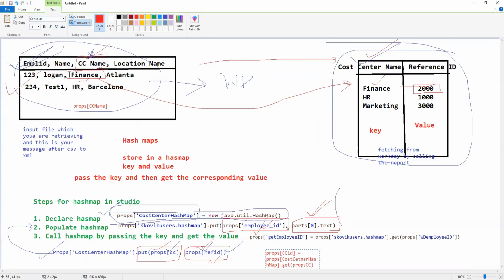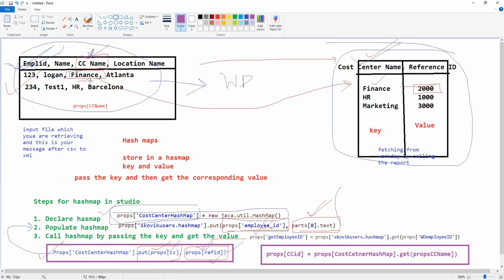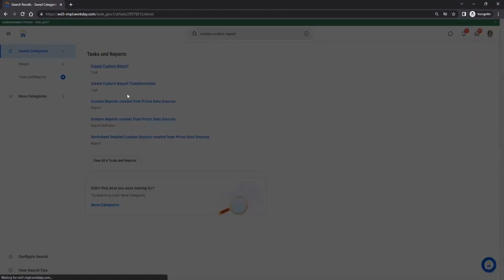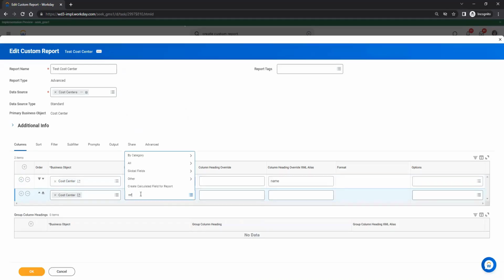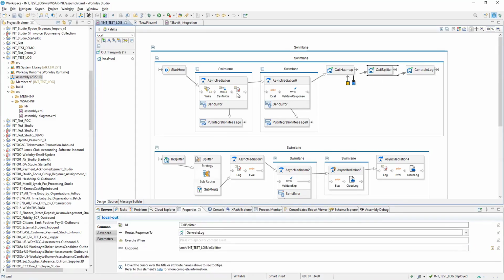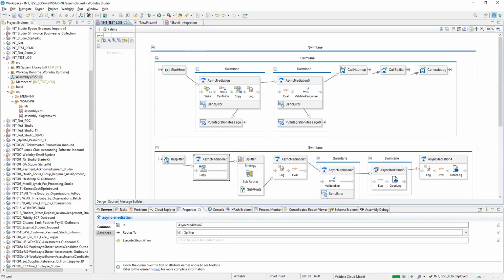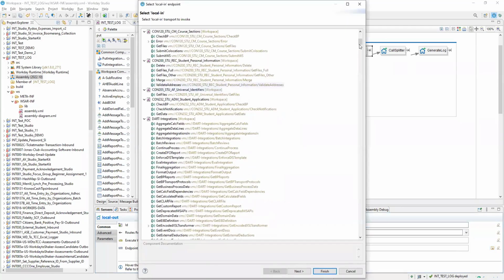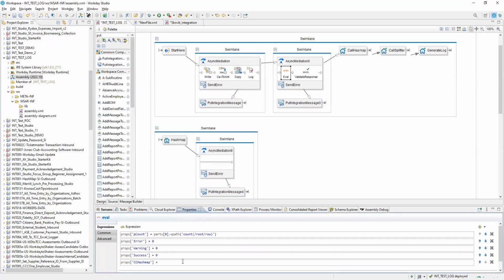Populate Map in Workday Studio | Workday Studio Tutorial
This video is part of our Workday Studio Tutorial series! Grow with us by being a part of our learning community. Will you be prepared to level up?

Workday Studio 1. Discuss the purpose of using a hash map.
2. Describe the three steps in using a hash map
 declaring it, calling it, and using it to pass the key-value pair.
3. Explain the need for the input file ID and the use of the variable props.
4. Show an example of a hash map and its use by passing it as a key and getting the value.
5. Discuss the previous usage of the hash map and the need for cost center.
6. Describe the creation of a customer and the use of the Web service enabled and cost center variables.
7. Mention the Office of CEO and the CCC reporting variables.
8. Explain the need for logging when using the hash map.
9. Describe the connection of the logging with the hash map.
10. Discuss the syntax and practice of storing variables in Java.

To get more information, visit us at: upptalk.com